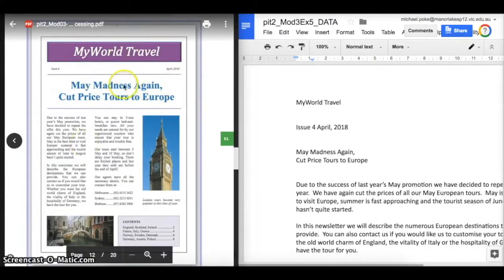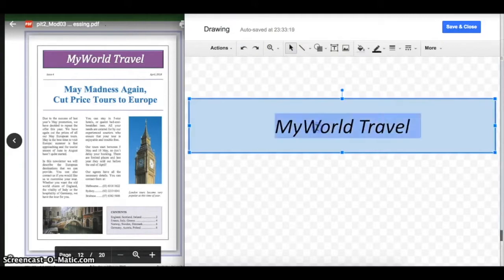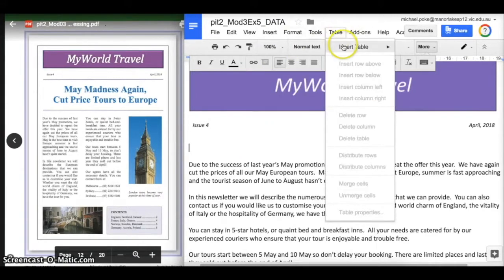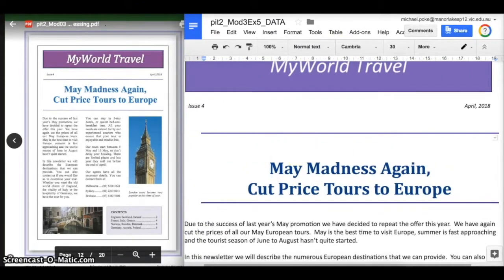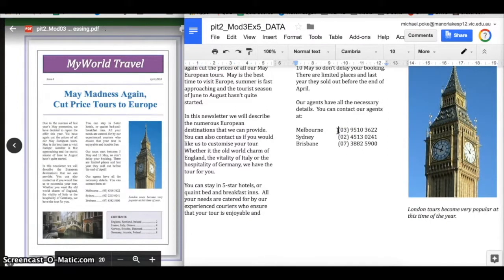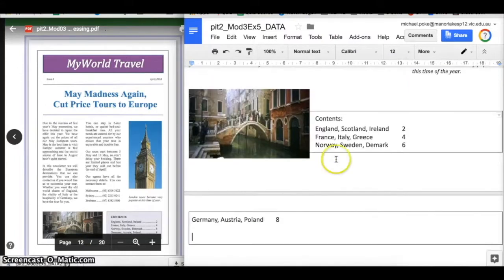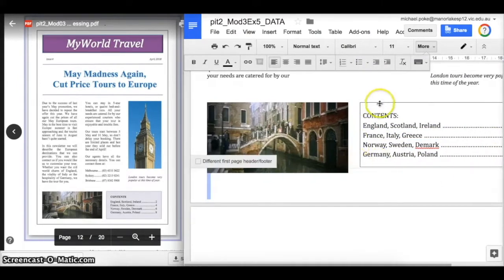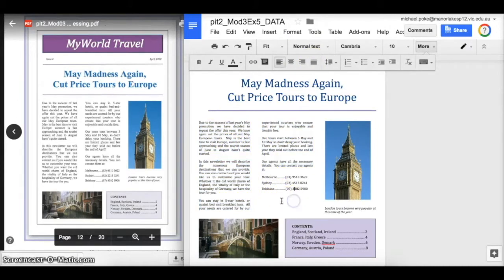MyWorld Travel - Word Processing Exercise (Google Docs)